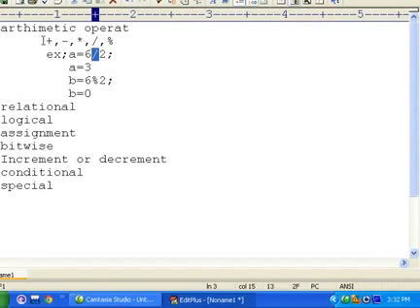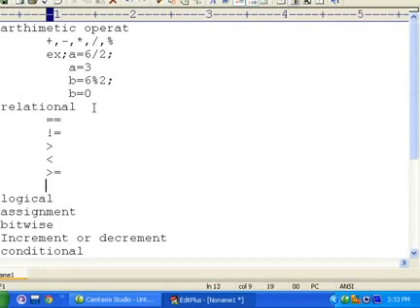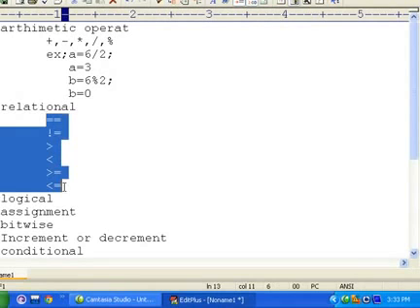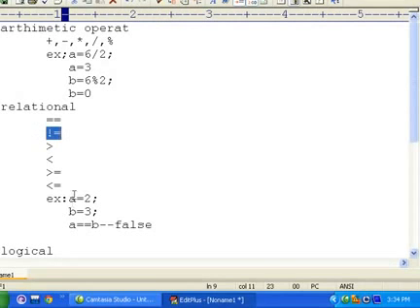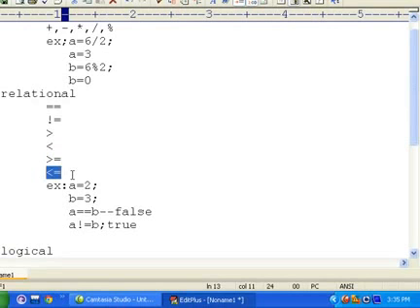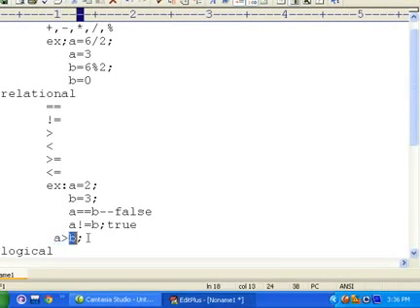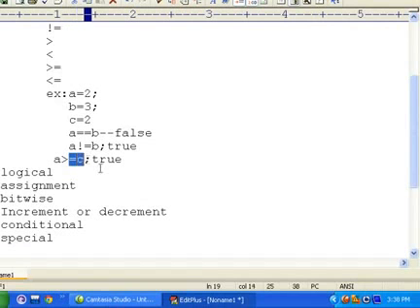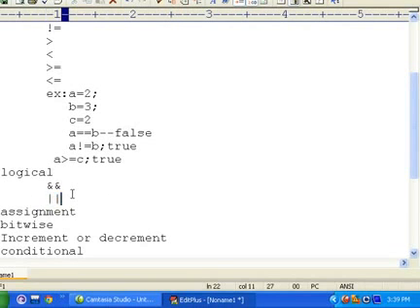JAVA Programming Tutorial Operators in Java avi